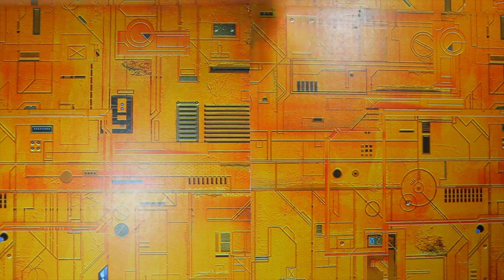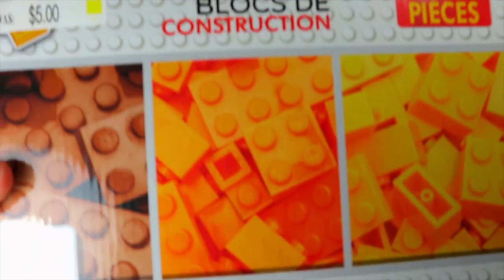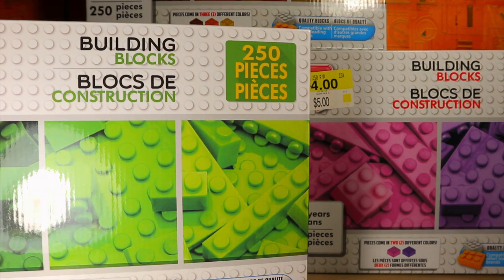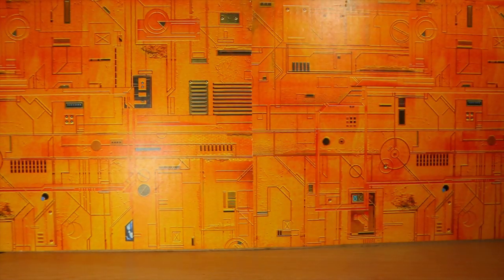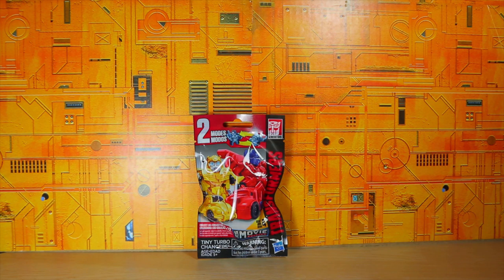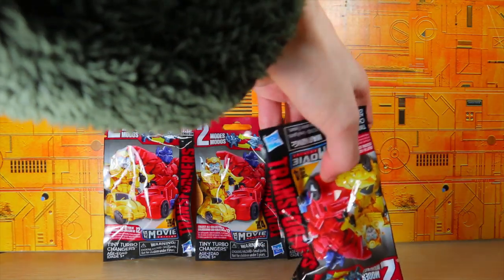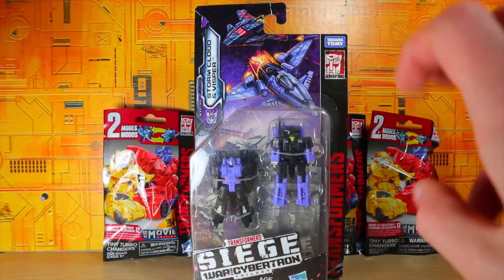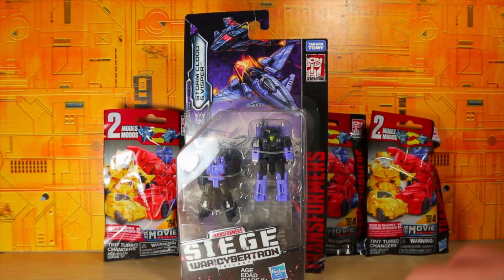Toy Haul: March 7th 2019 | Block Tech, Transformers Siege, Tiny Turbo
Toy haul with Transformers Tiny Turbo Changers, Generations Siege, and Block Tech.